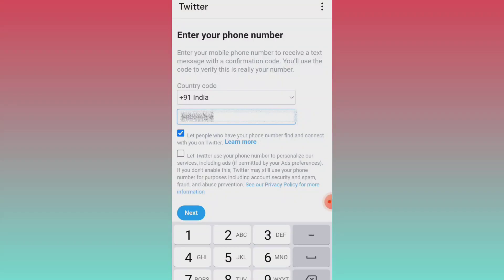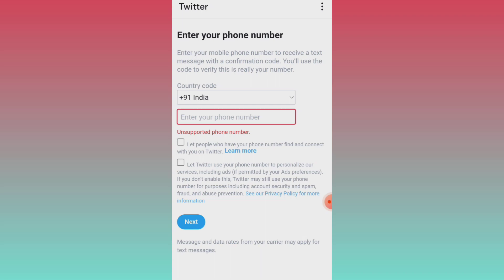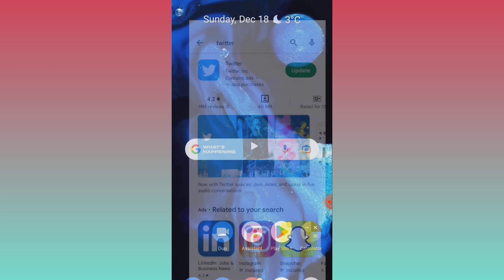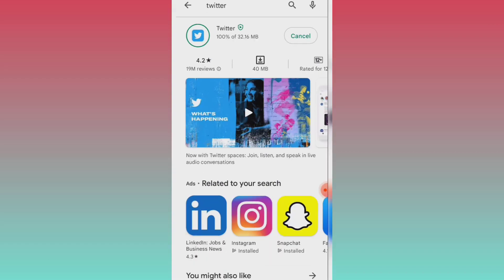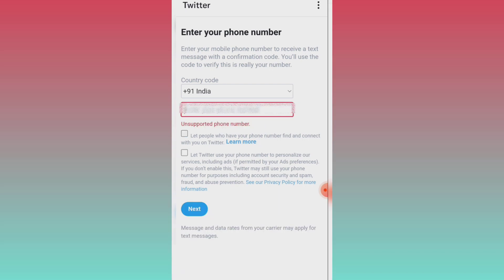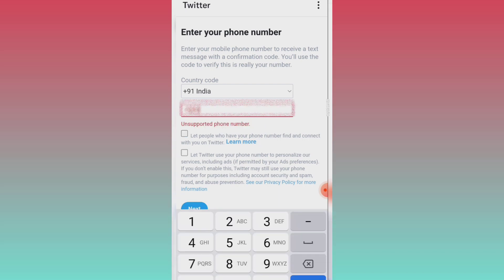TWITTER UNSUPPORTED PHONE NUMBER ERROR FIX / UNSUPPORTED PHONE NUMBER PROBLEM FIX ON TWITTER 2023